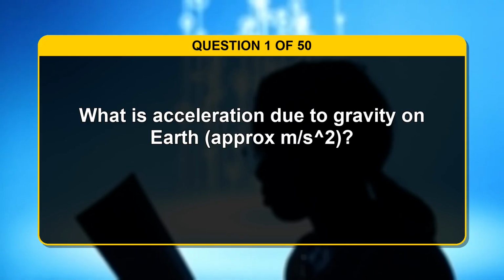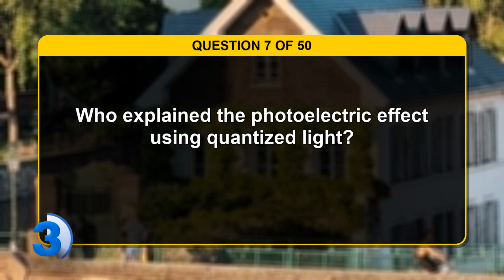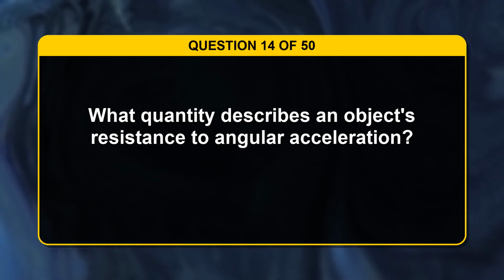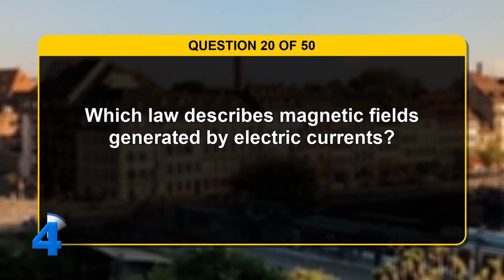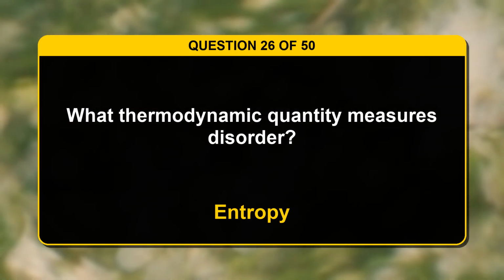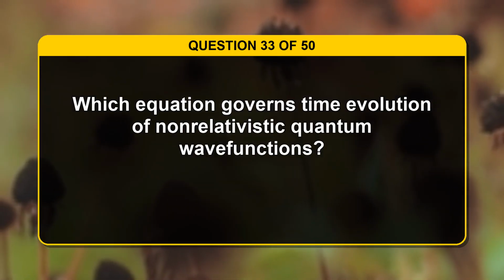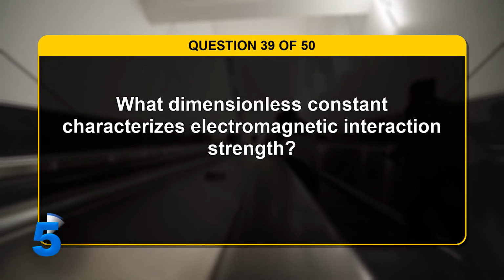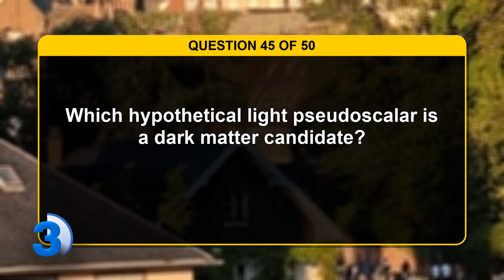50 Physics Trivia Questions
🧠 Test your Physics knowledge with 50 rapid-fire trivia questions!

⚡ Can you beat the clock? Drop your score in the comments!